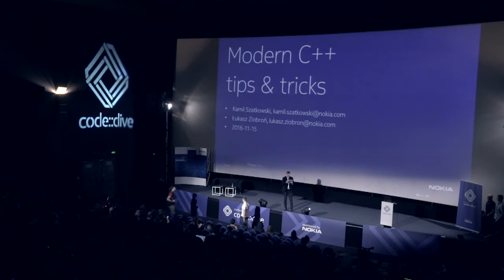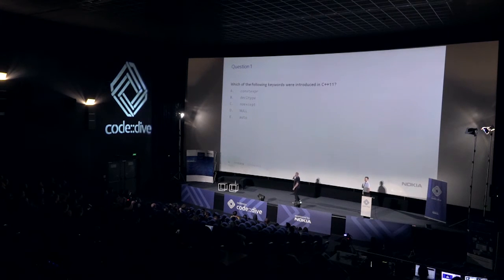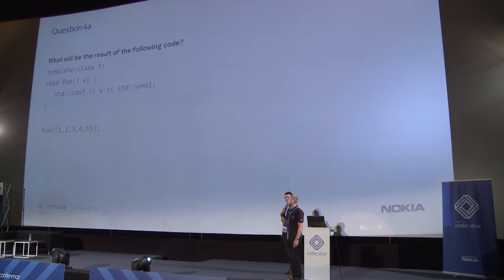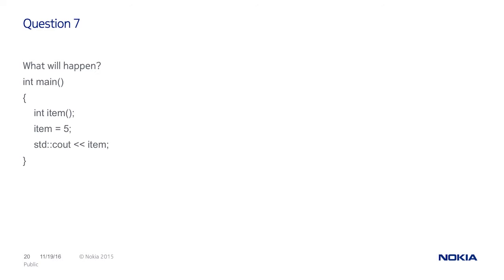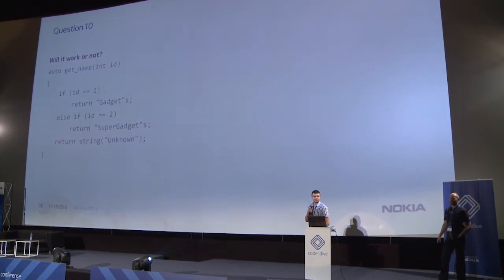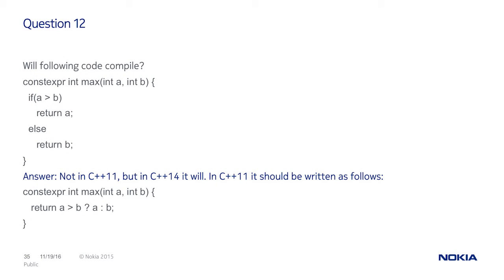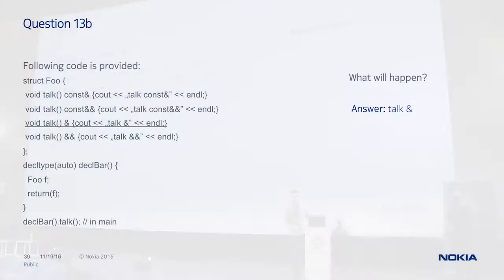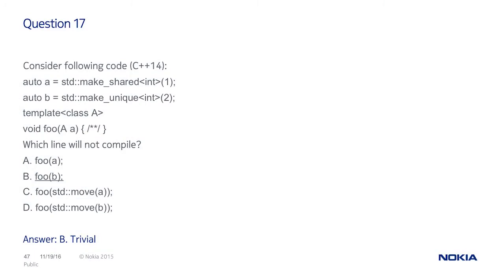code::dive 2016 conference – Kamil Szatkowski, Łukasz Ziobroń – Modern C++ tips & trics